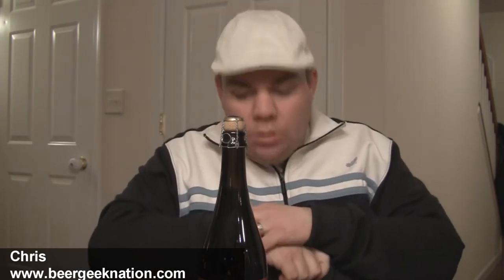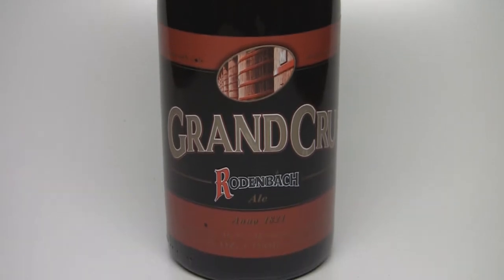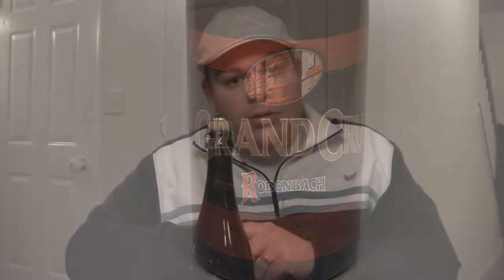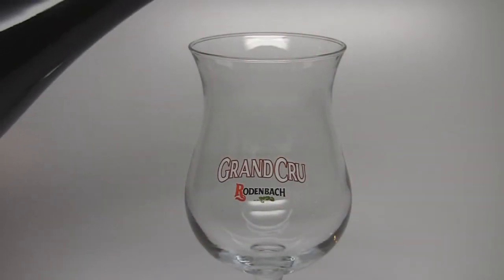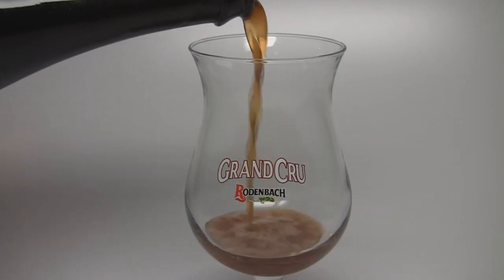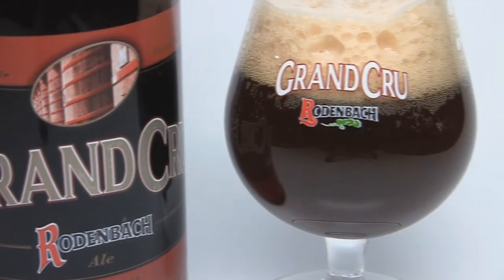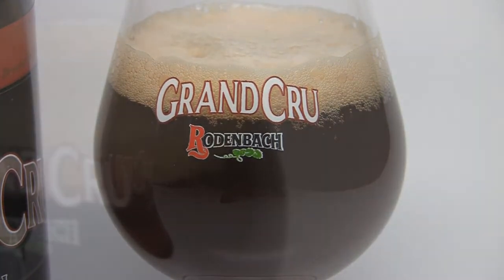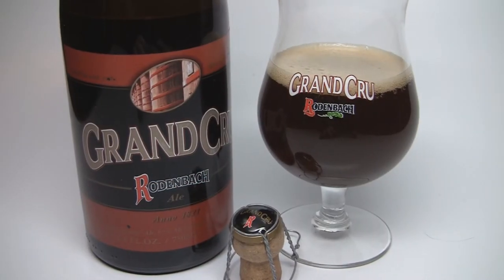Rodenbach Grand Cru | Beer Geek Nation Beer Reviews Episode 165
Rodenbcah Grand Cru
Brouwerij Rodenbach N.V.
6.0% ABV
Beer Geek Nation Rating: A+
Beer Advocate Rating: A-
Rate beer Rating: 99/100

A blend of 1/3 young beer and 2/3 of beer aged 2 years in large oak vats. The more important proportion of oak matured beer contributes to its fruity taste, complexity and intensity. The finish is worthy of a great wine.